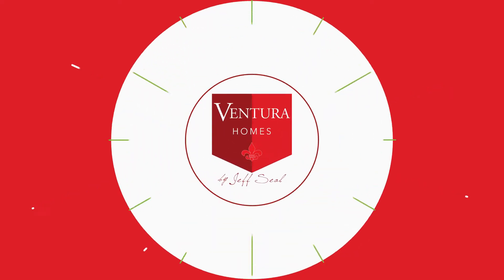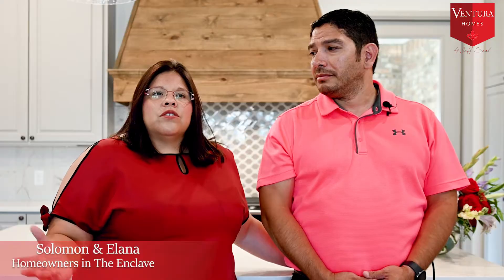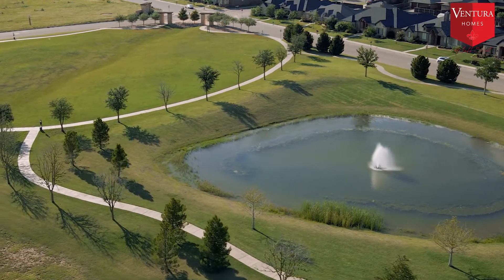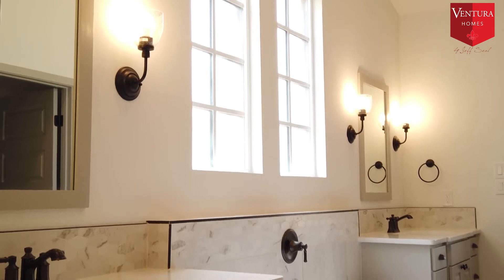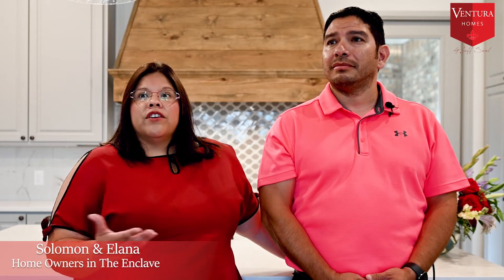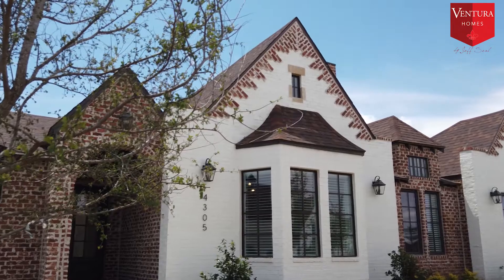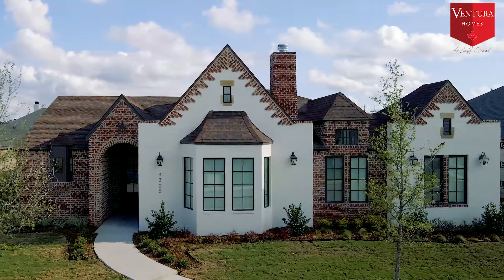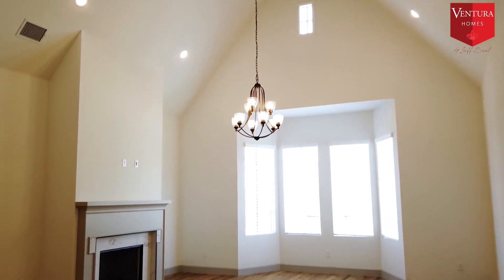Home Buyer Testimonial | Enclave at Kelsey Park | Ventura Homes by Jeff Seal | Solomon & Elana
Our customers are the greatest judges of our services and our work. Watch as Solomon and Elana share their journey and experience of working with the Ventura Homes team, and buying a brand new home in the Enclave at Kelsey Park.